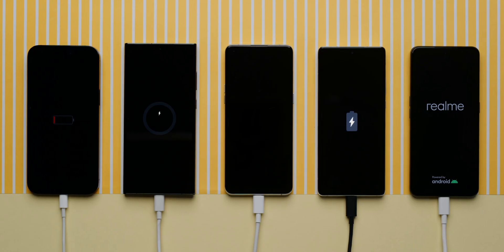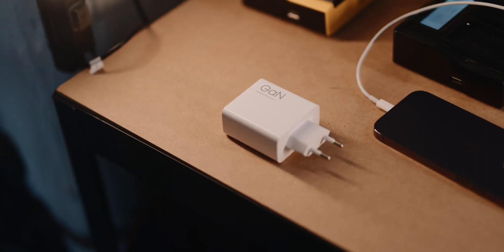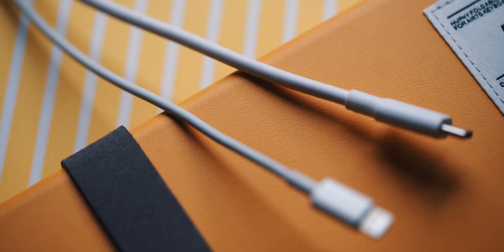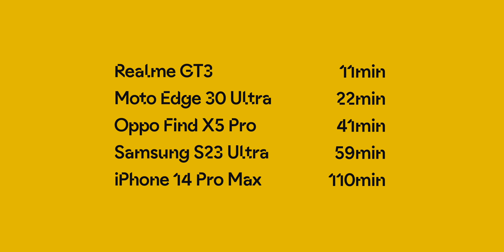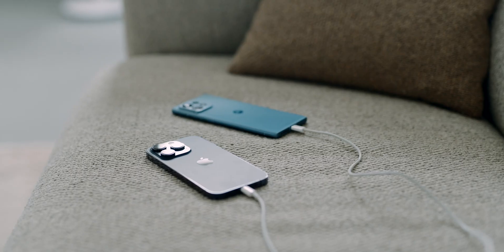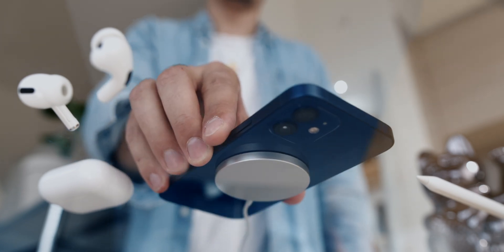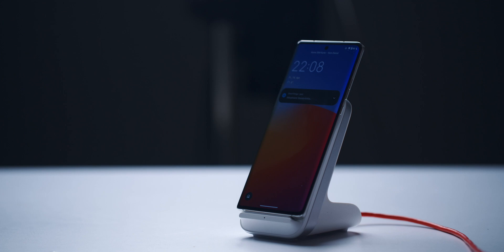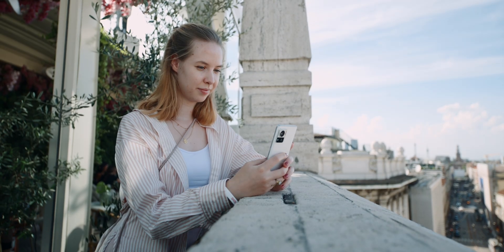Is Fast-Charging killing your battery?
I tested 5 Smartphones and researched fast charging as a hole for this video. Hope you can learn something new!